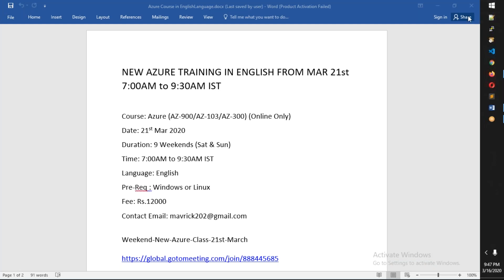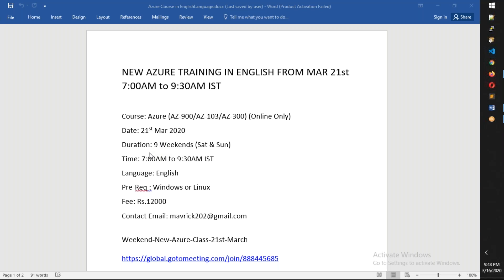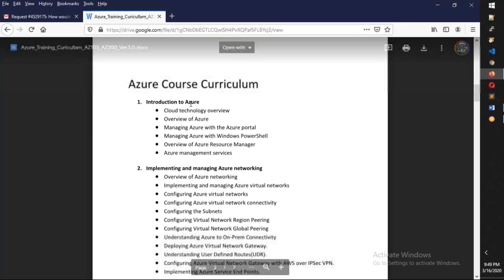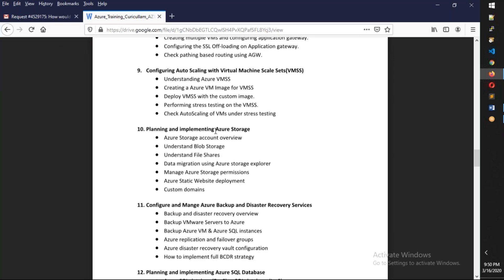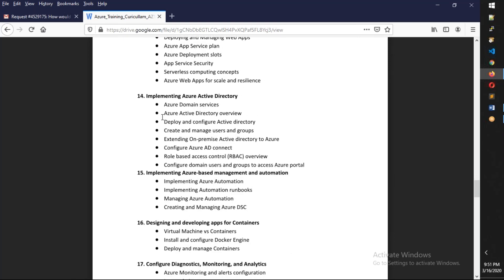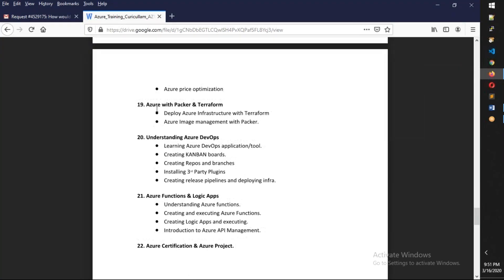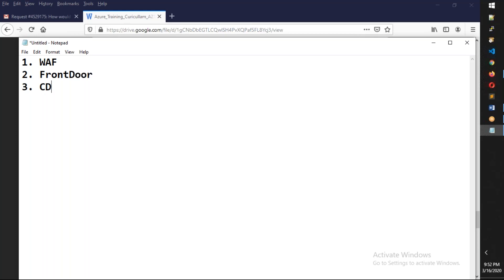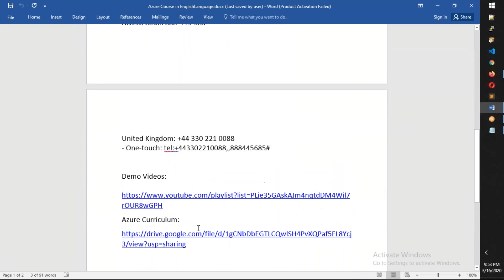New_Azure_Admin_Training_In_English_March_21st_7AM_to_9.30_AM_IST_Weekend_Class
NEW AZURE TRAINING IN ENGLISH FROM MAR 21st 7:00AM to 9:30AM IST

Course: Azure (AZ-900/AZ-103/AZ-300) (Online Only)
Date: 21st Mar 2020
Duration: 9 Weekends (Sat & Sun)
Time: 7:00AM to 9:30AM IST
Language: English
Pre-Req : Windows or Linux
Fee: Rs.12000

Weekend-New-Azure-Class-21st-March

You can also dial in using your phone.
(For supported devices, tap a one-touch number below to join instantly.)